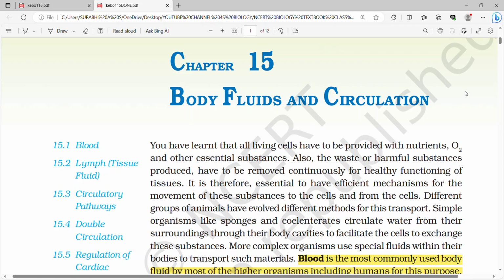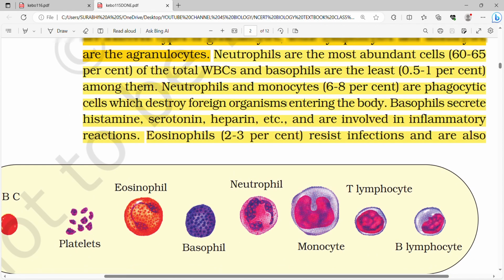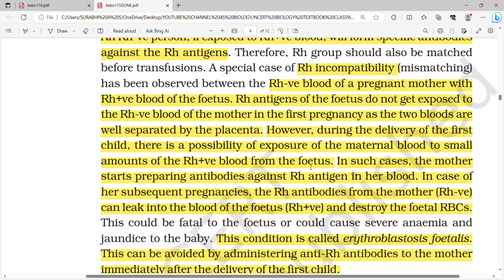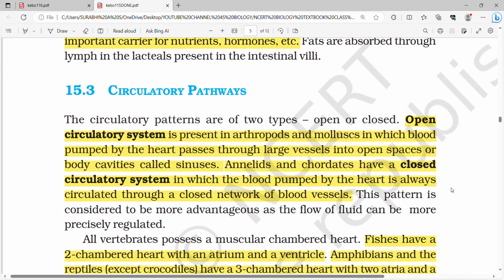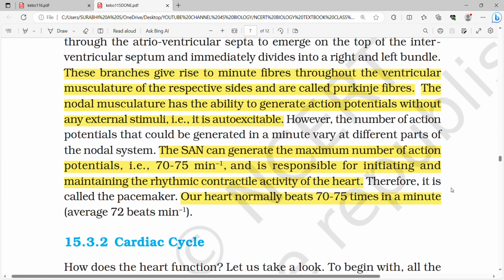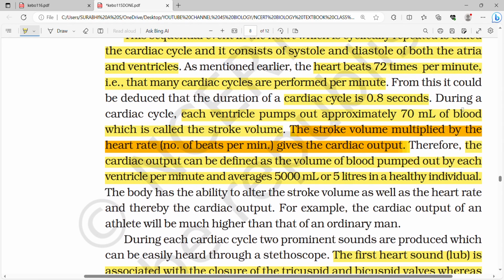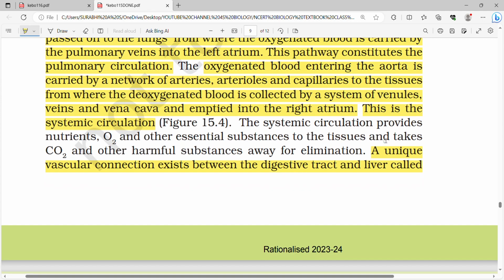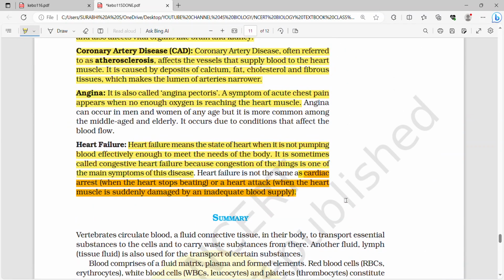FASTEST REVISION BASED ON NCERT (ONE SHOT) | BODY FLUIDS & CIRCULATION IN 19 MINS | NEET 2024/2025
In this video I'll be explaining you NCERT BODY FLUIDS & CIRCULATION IN 19 MINS.